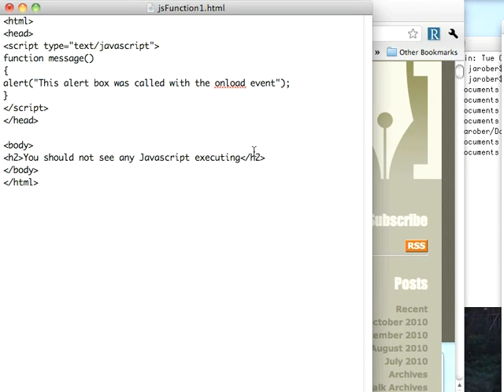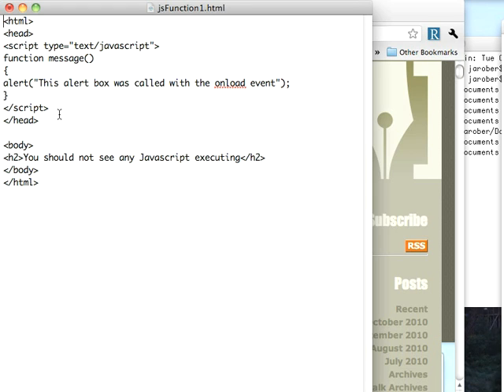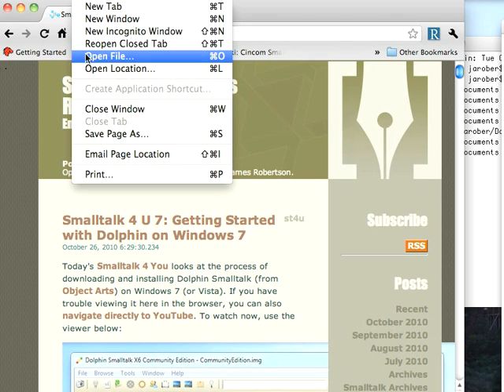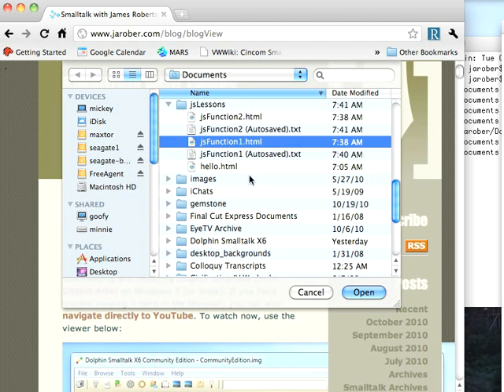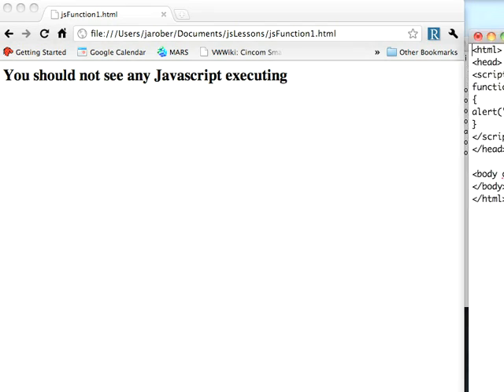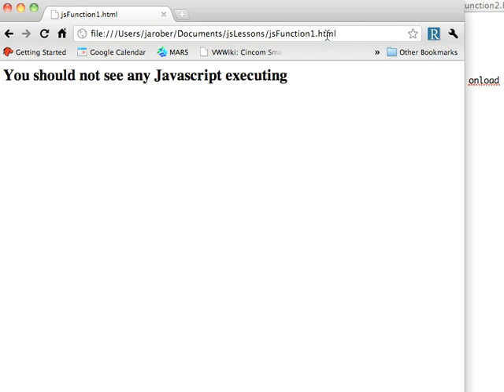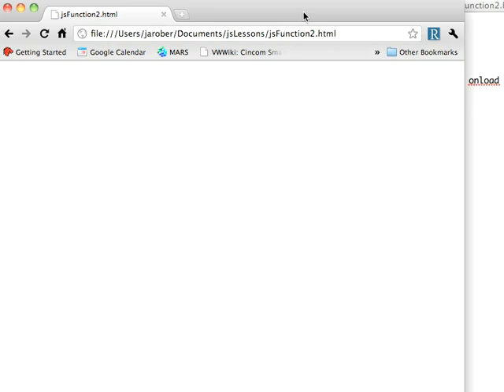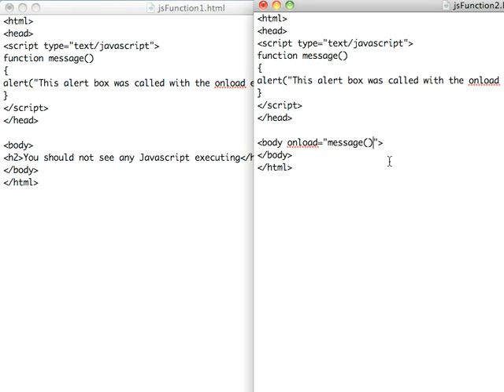Javascript Execution on a Page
A basic look at how Javascript executes on a web page